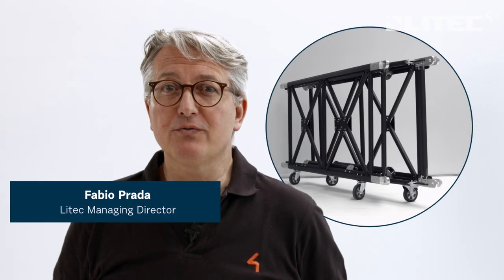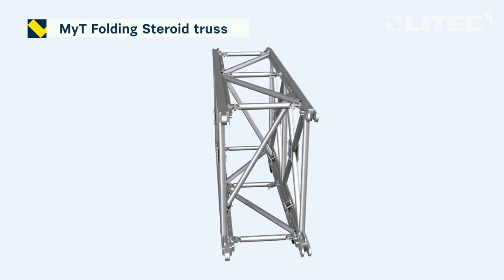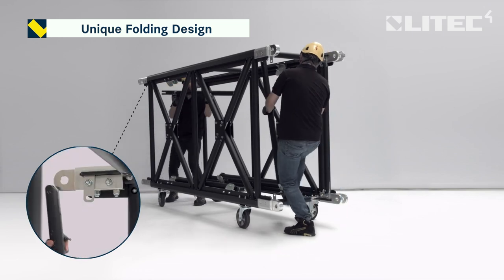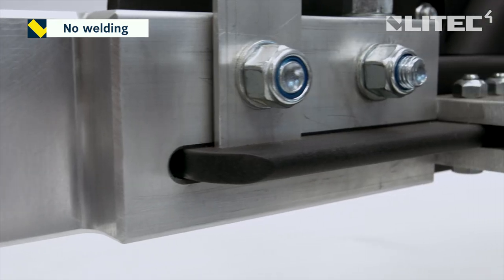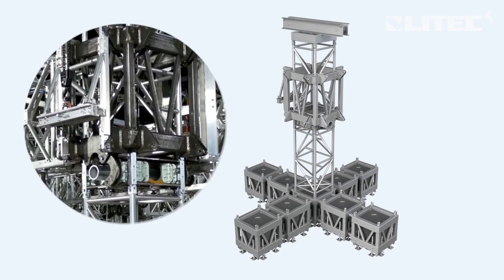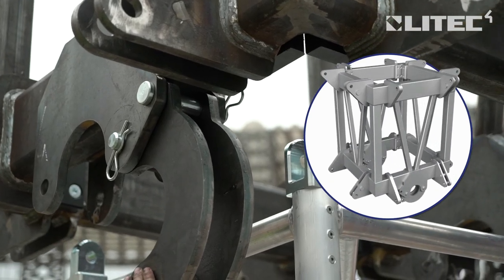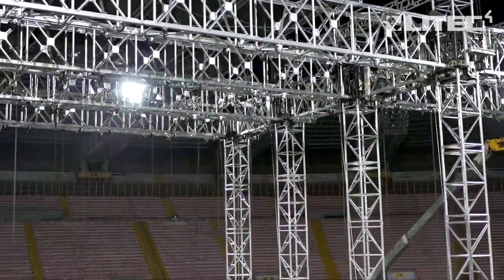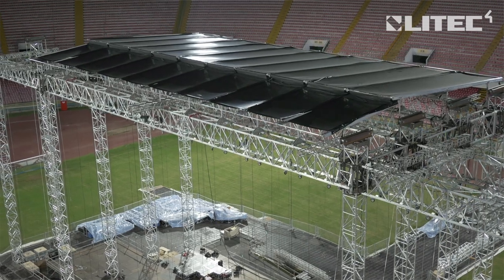LITEC MyT Folding Steroid Truss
In this video, Fabio Prada - Managing director of Litec will introduce you to MyT Folding Steroid roof system. A totally new concept in heavy-duty portable roofs.